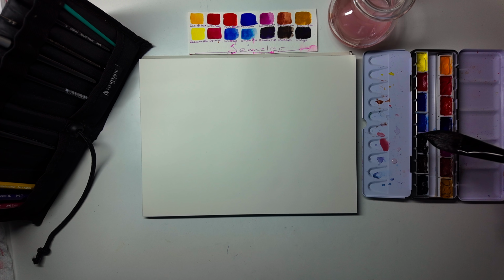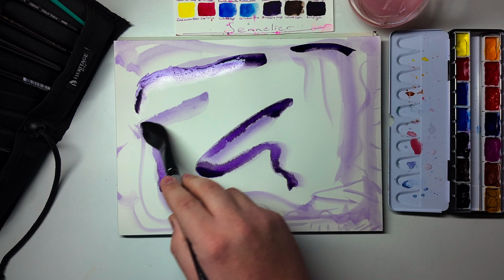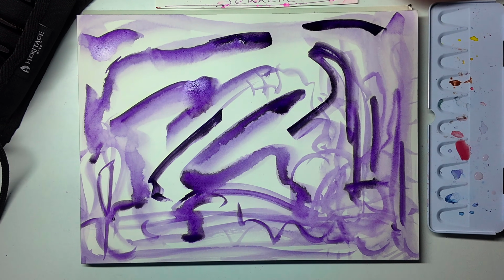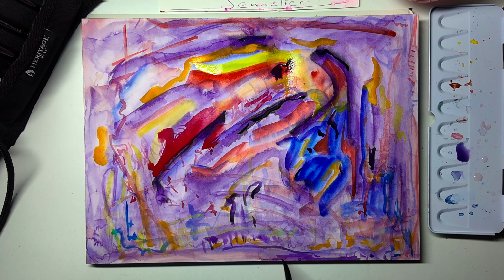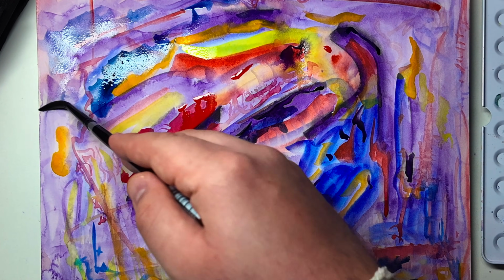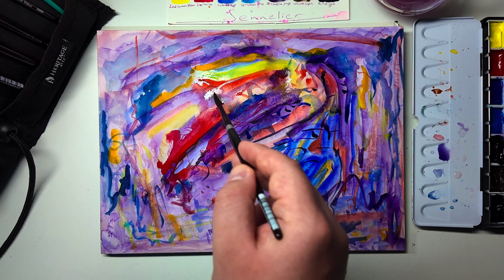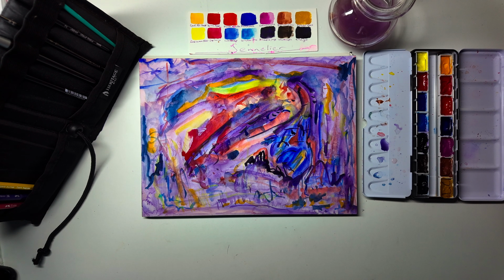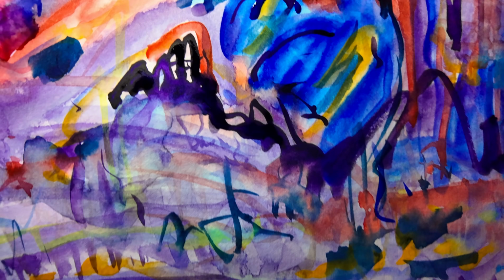The Story of My Favorite Color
This week I'm going into why I use a particular pigment so much. What's your favorite color?

A correction: There are 6 tertiary colors on the color wheel :O

Some Materials:
Arches Hot Press Pad
Silver Brush Black Velvet Brushes
Sennelier Watercolors